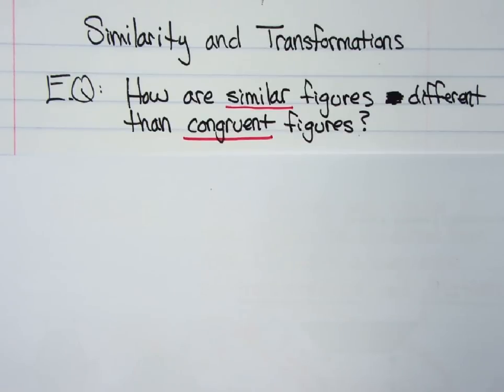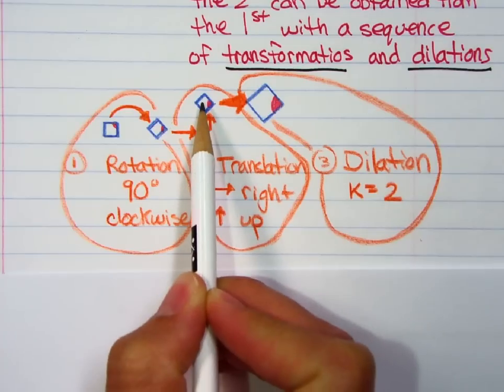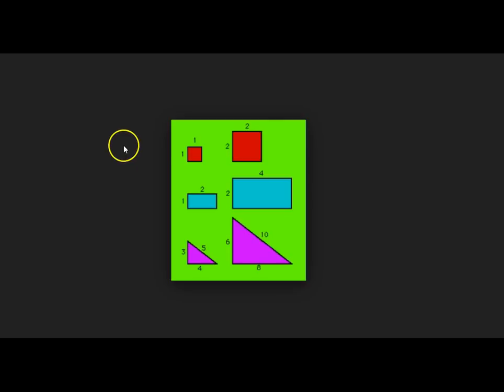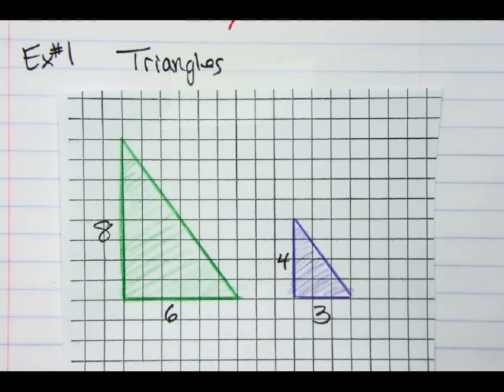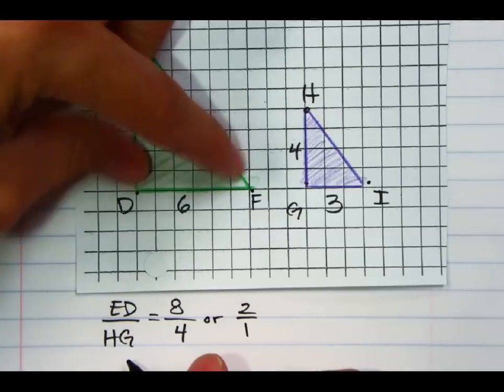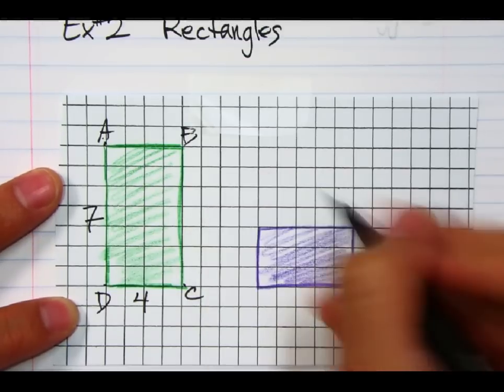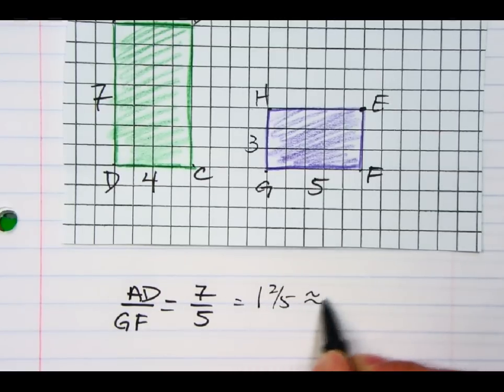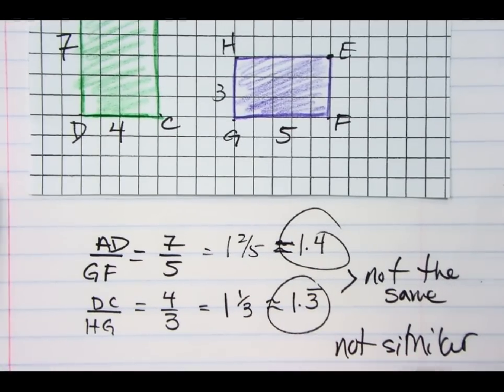Similarity and Transformations